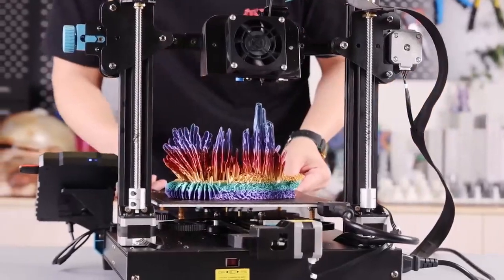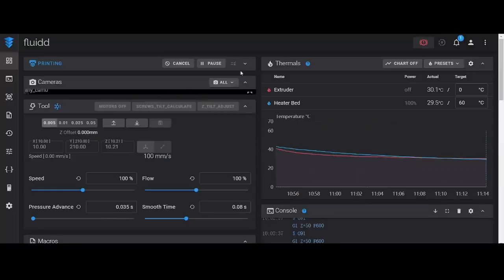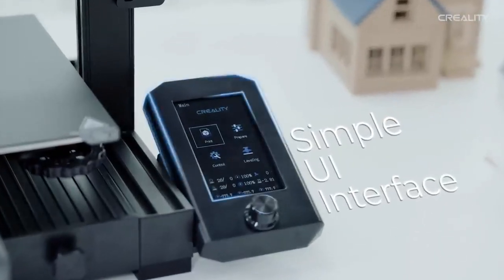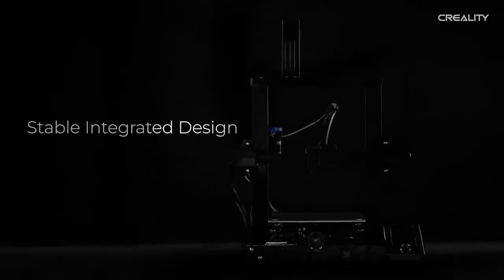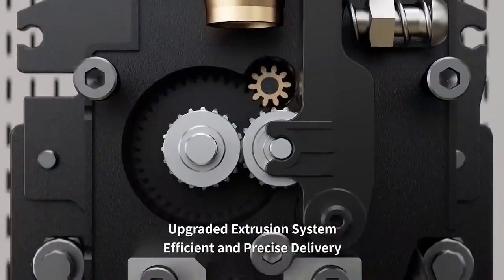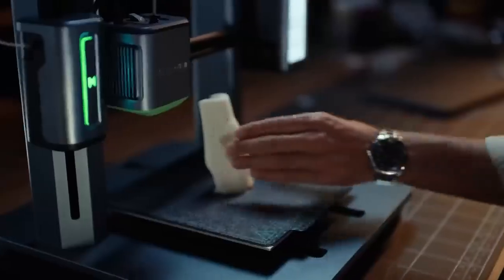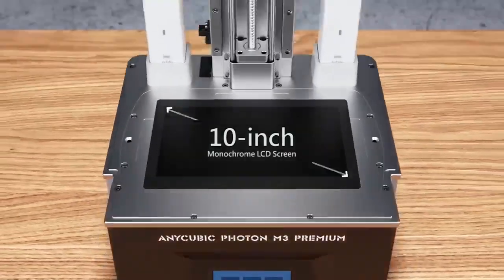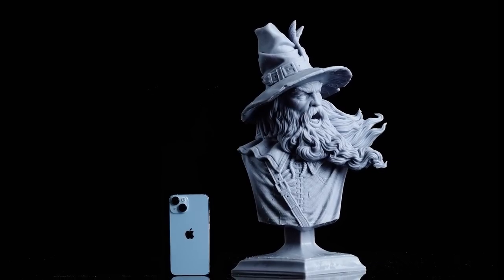5 Best 3D Printers 2024! - Which One Is Best?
5 Best 3D Printers 2024! - Which One Is Best?

►5.Sovol SV07
►4.Creality Ender 3 V2 Neo 3D Printer